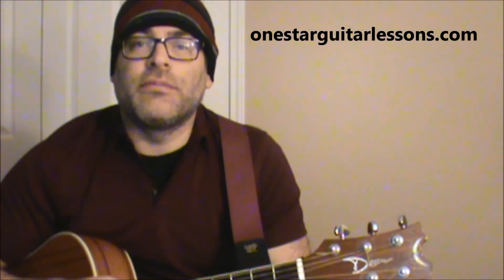How to play "Laverne & Shirley television theme song" on acoustic guitar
Follow Me -
New eBooks Available Now Under eBook Tab on Website!
*YouTube Secrets
*Gettin' Gigs In A Cover Band
*Gettin' Gigs In An Original Band
*Gettin Gigs In Senior Centers
ericdeluca40

Wanna get better singing the easy way? Check out this site for massive improvement.

How about a shoutout on your channel? Check out this gig I've got on Fiverr